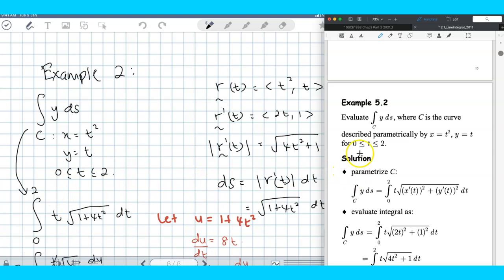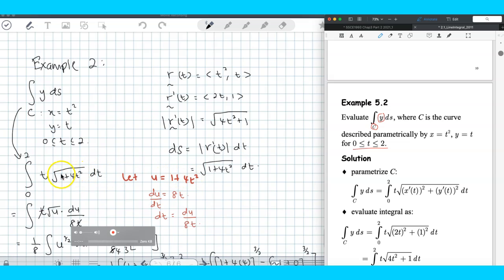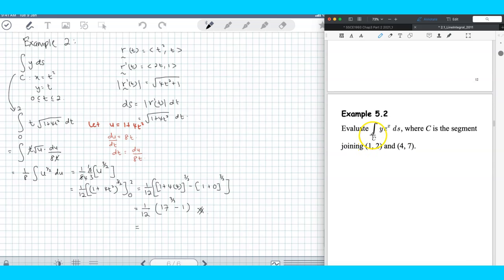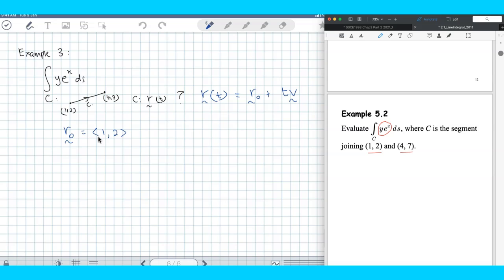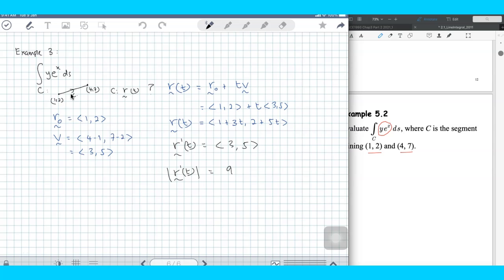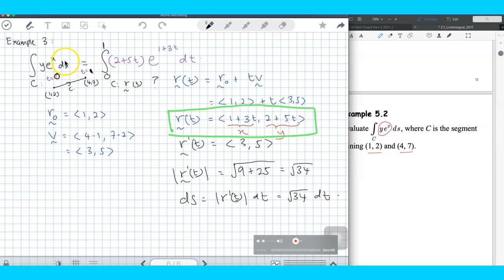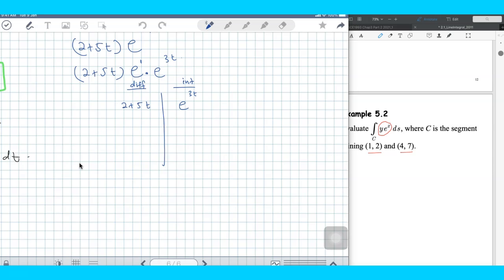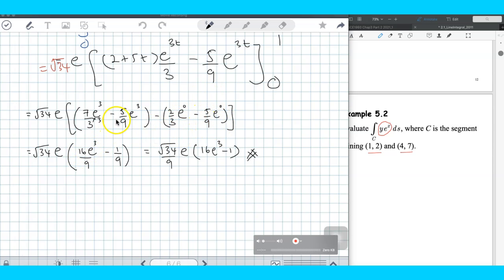VIDEO 120 SSCE1993 EXAMPLE OF LINE INTEGRAL FOR LINE SEGMENT